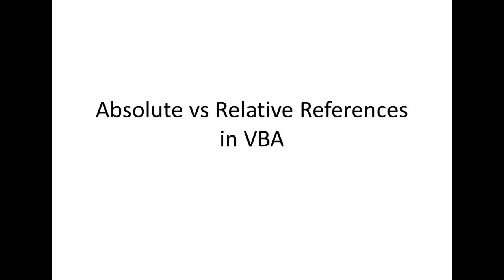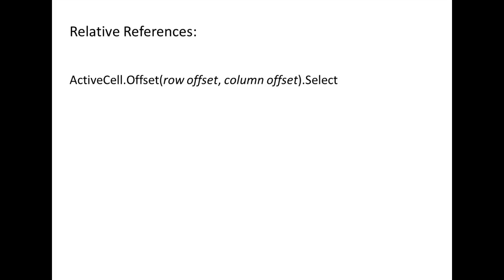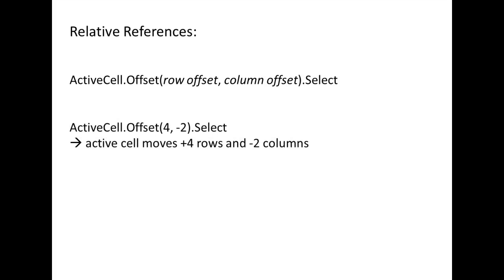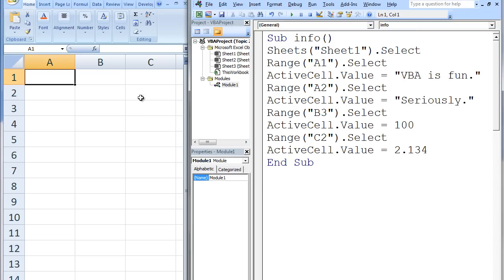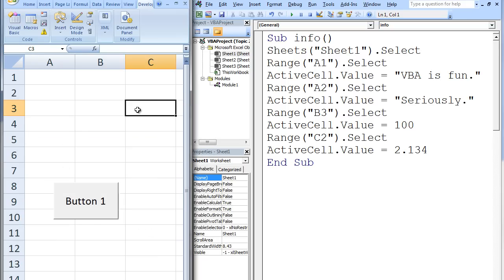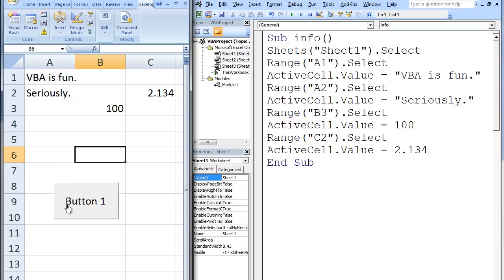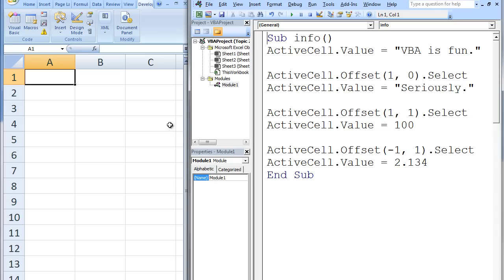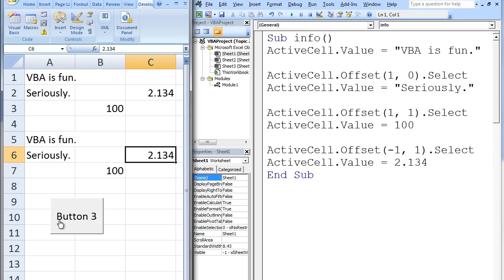Excel VBA Topic 2.5 - Absolute vs Relative References in VBA